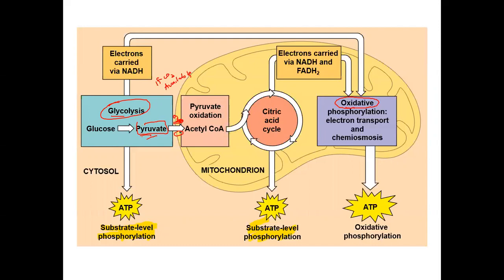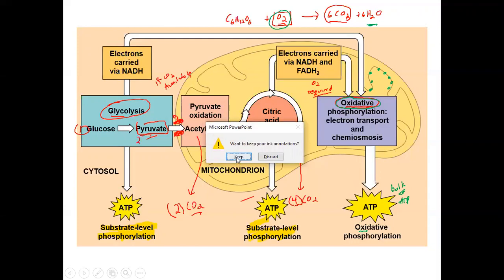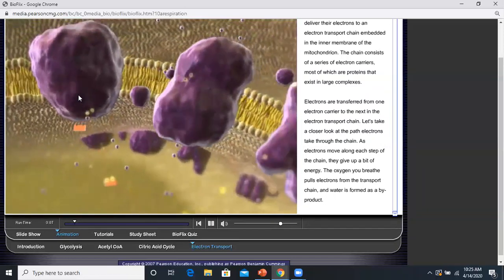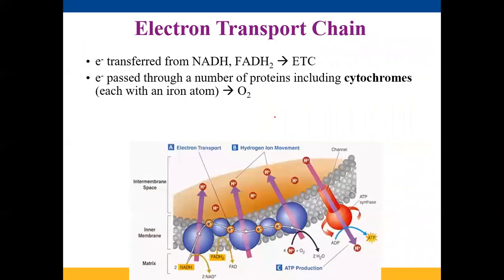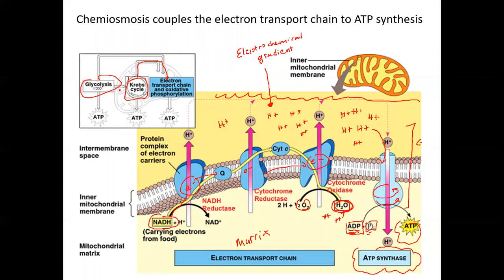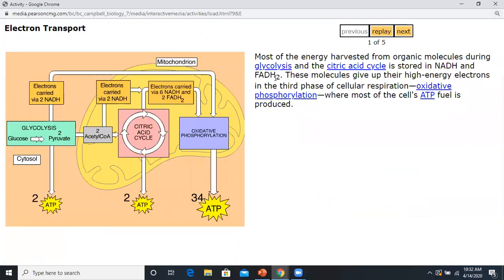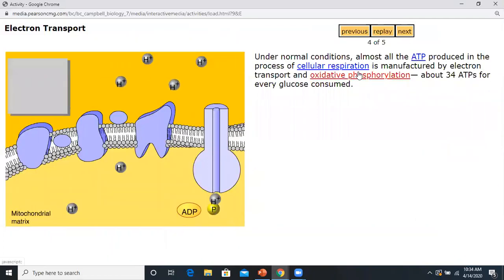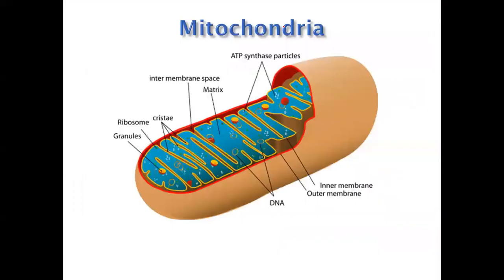Chapter 9: Cell Respiration; Oxidative Phosphorylation